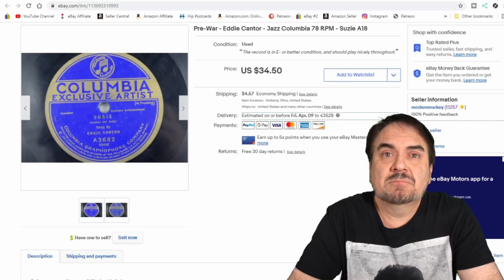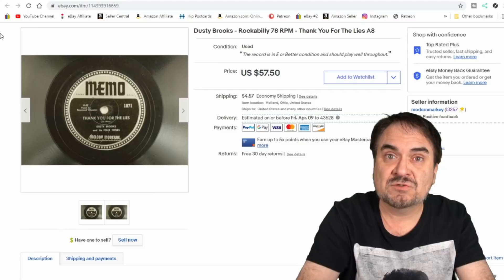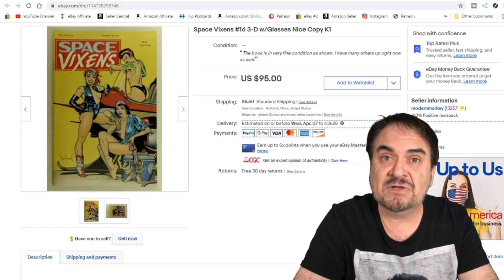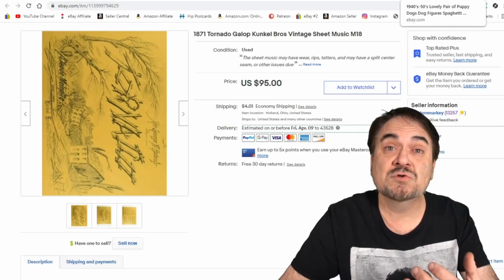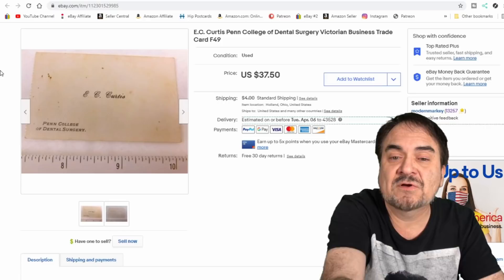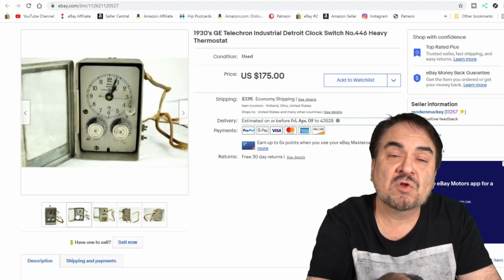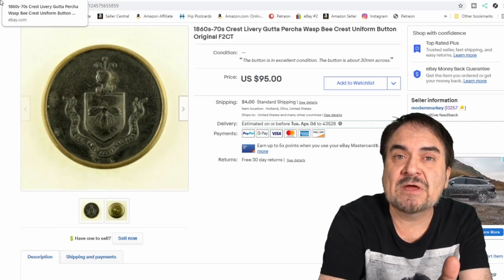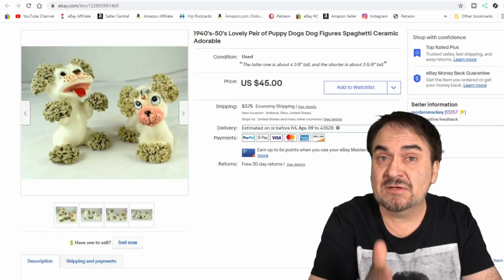Constant And Steady Revenue Items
Some of the Mailing Supplies We Use:
2" Table Top Tape Dispenser
2” Tape For Dispenser Above
6" X 9" poly mailing bags
10” X 14” & Larger Poly Mailing Bags
Jewelers Loope
Constant And Steady Revenue Items Constant And Steady Revenue Items